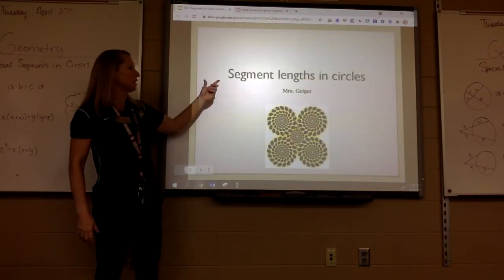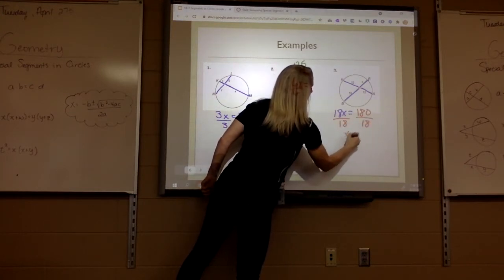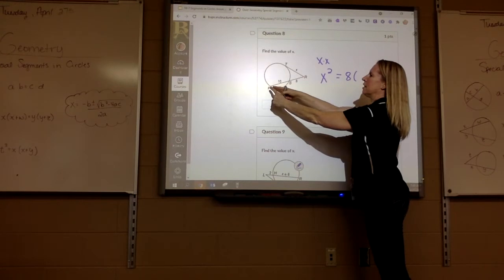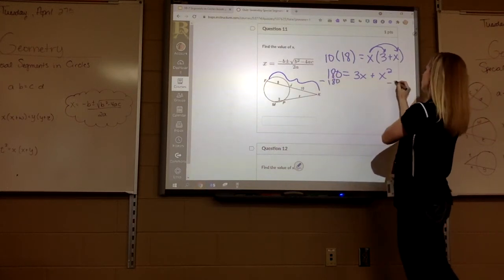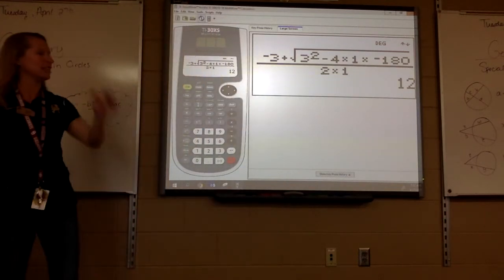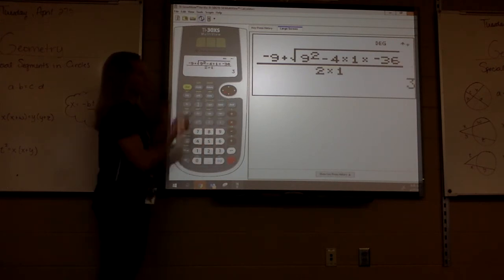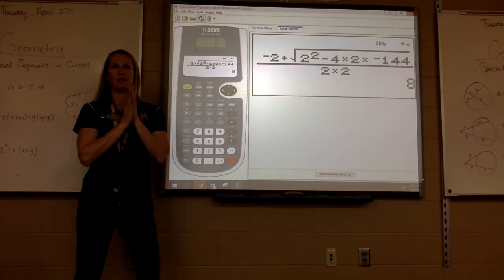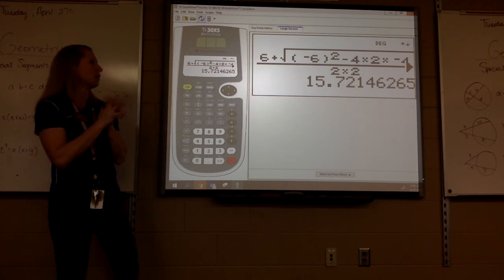Special Segments in Circles - Geiger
Quadratic Formula problems